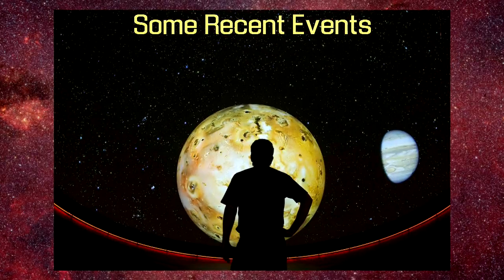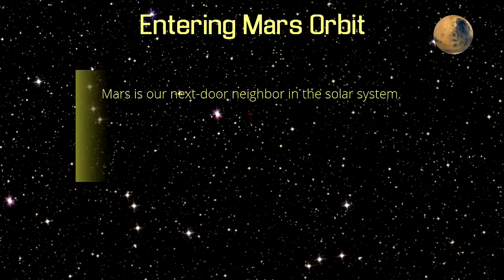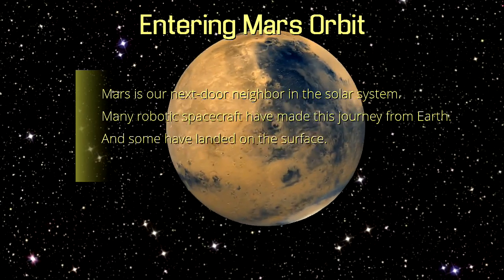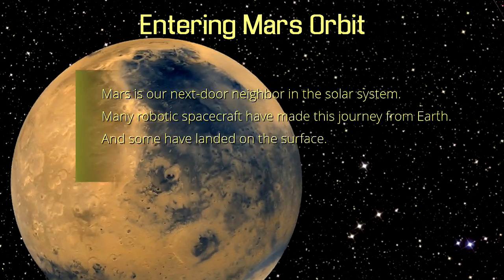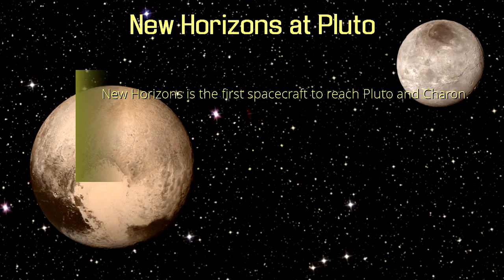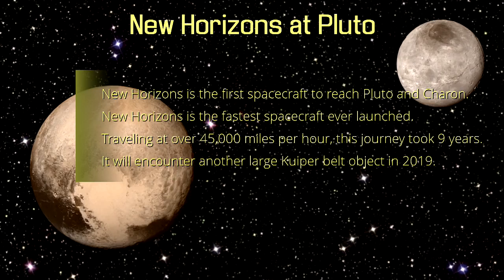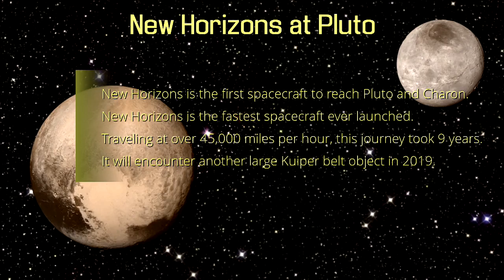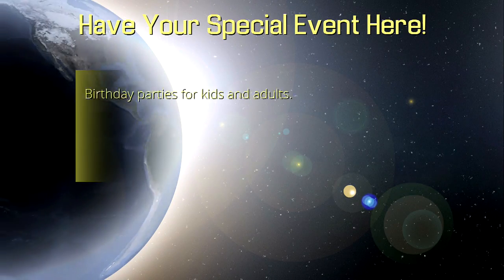Lightwing Demonstration Sign - Skyview Planetarium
Demonstration digital sign for the Skyview Planetarium that shows the amazing capabilities of the Lightwing software running on a low-cost ARM i.MX6 digital sign player.